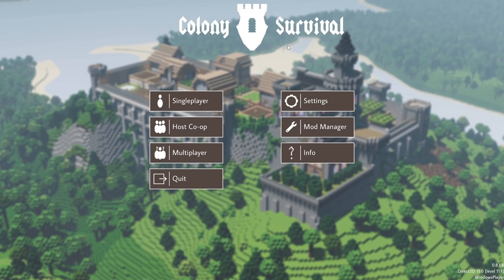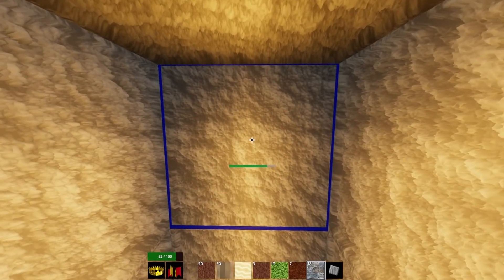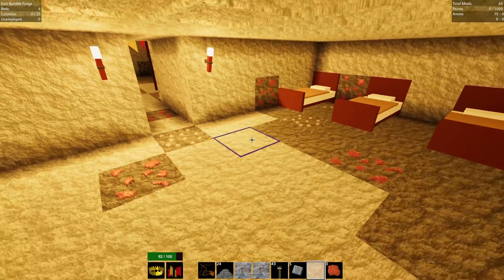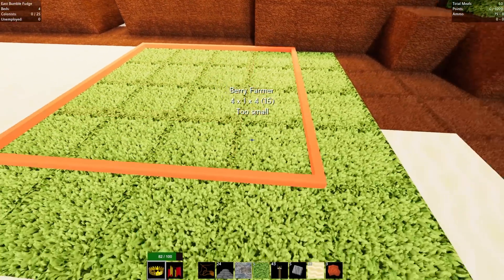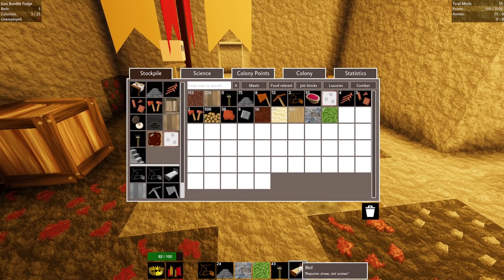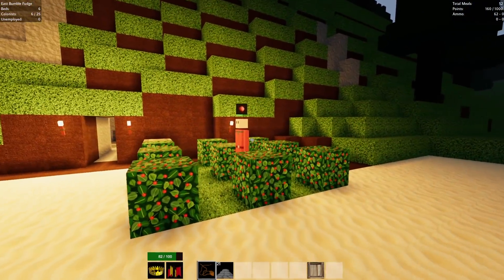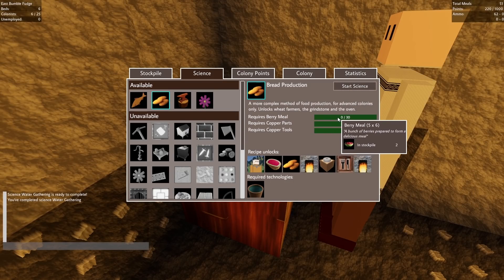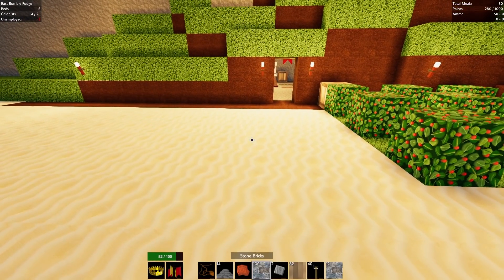Build a Colony, SURVIVE THE ZOMBIE HORDES | Colony Survival Gameplay | Part 1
Colony Survival Gameplay Let’s Play - Build your own colony in a voxel world. Command guards, farmers, miners and other colonists. Defend your colony against the horde of monsters